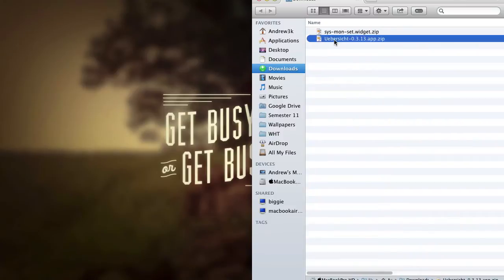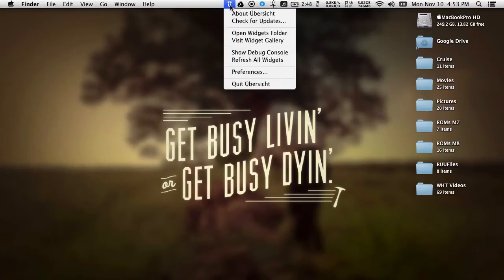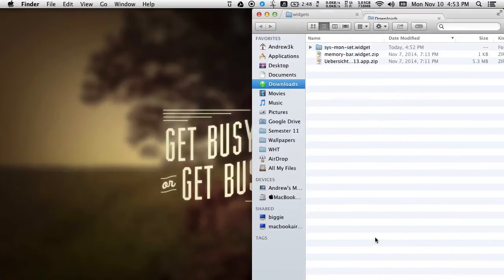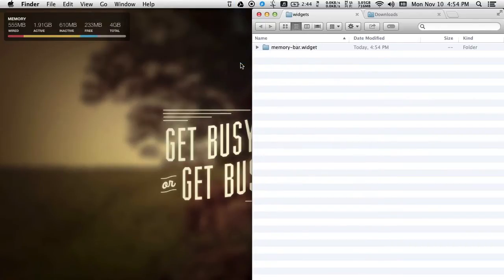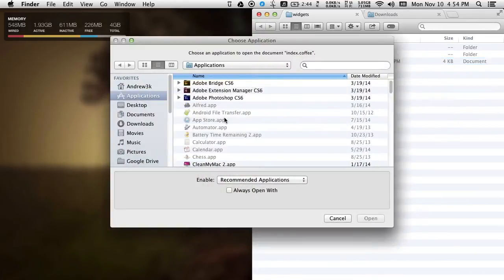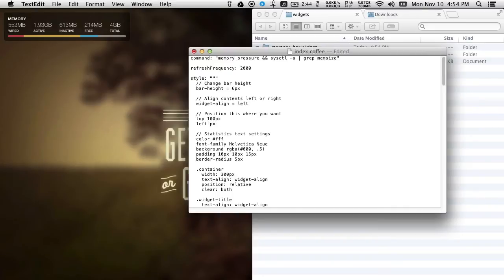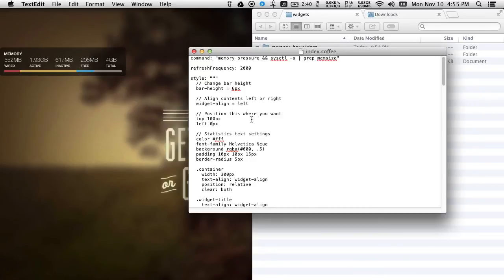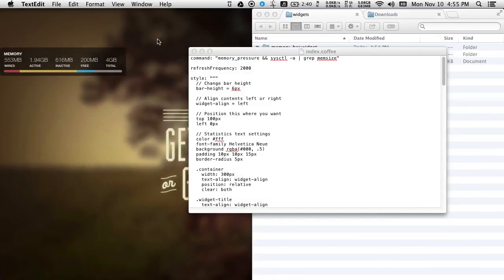Add HTML5 Widgets to Your Mac's Desktop with Ubersicht [How-To]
How to Customize Your Desktop with Widgets [Mac]

In this tutorial, I'll show you how to add integrated widgets to your Desktop. Ubersicht, German for "overview", is a HTML5 widget manager for your Mac.

If you are not familiar with making HTML5 widgets, you can always use the widgets showcased on their website, then tweak them to your needs afterwards. You should also know that these widgets cannot be moved via drag n' drop—instead you will need to edit the index file that is located inside the widget's folder.